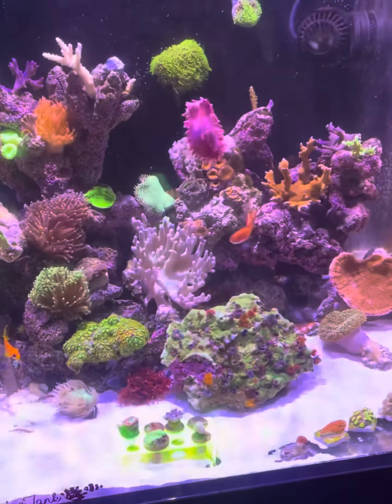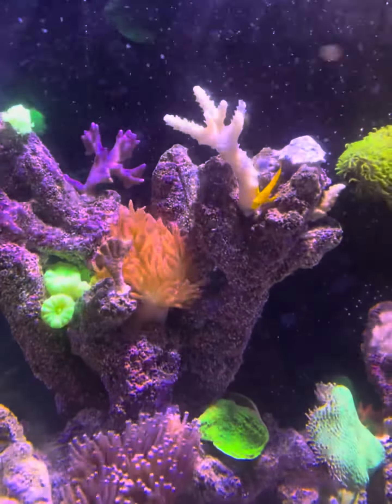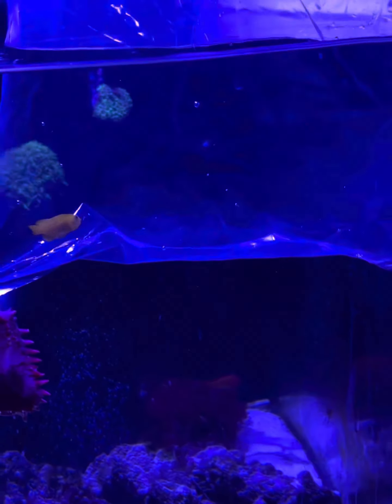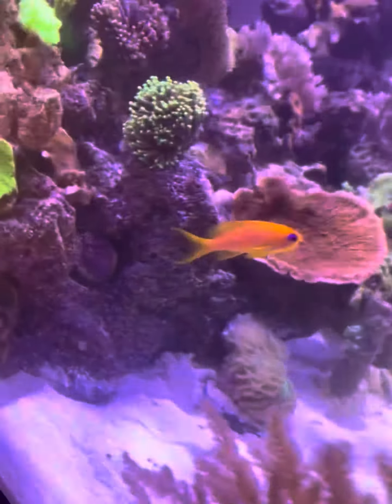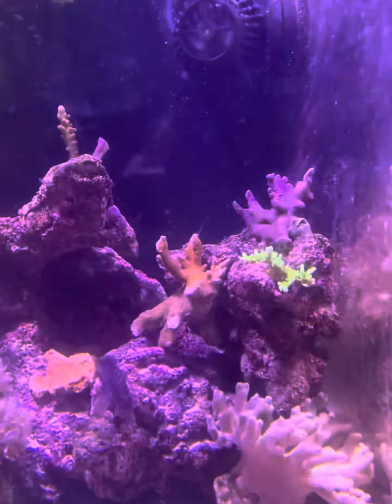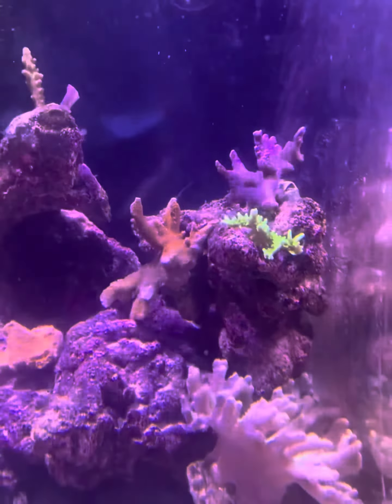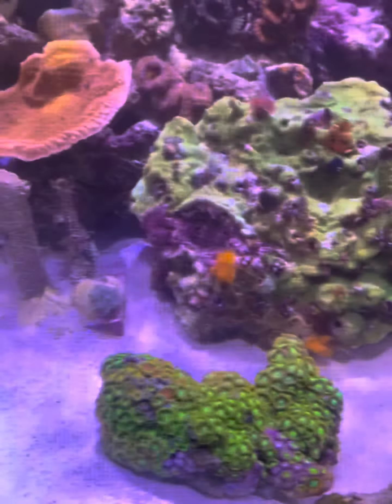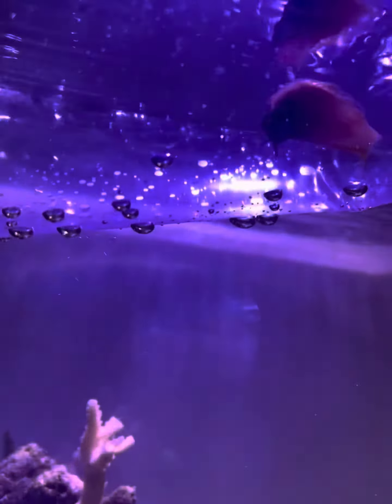Red Sea Reefer 200XL Mixed Reef Tank Yellow Goby eating Corals update Saltwater Fish Tank aquarium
Yellow Goby eating Sps corals had to go and was extremely difficult to get out so had to transfer everything out and managed to get easy enough then